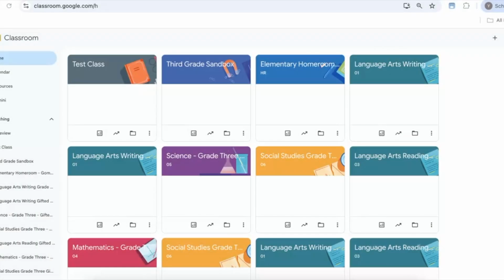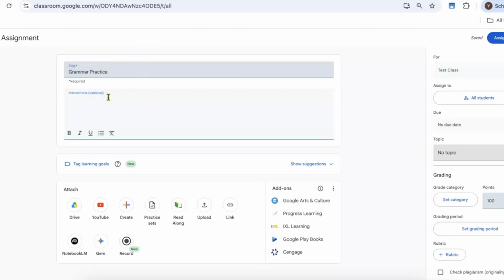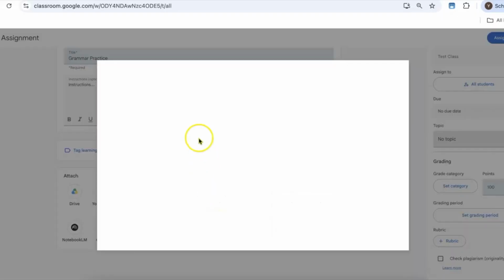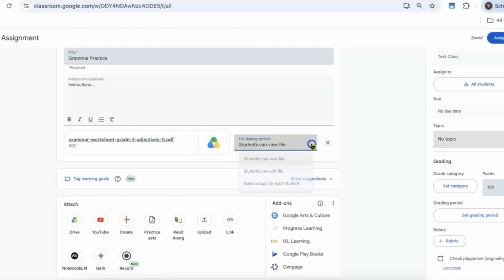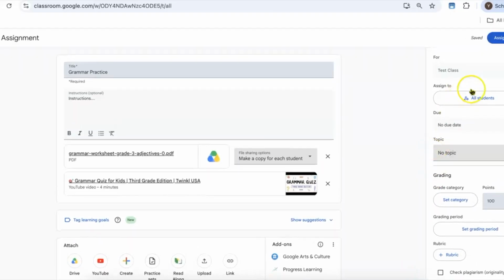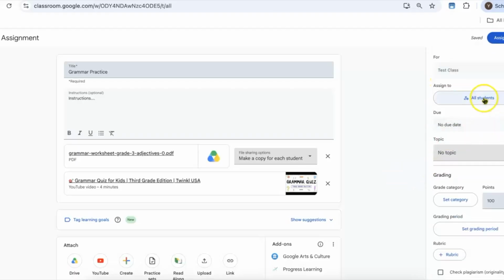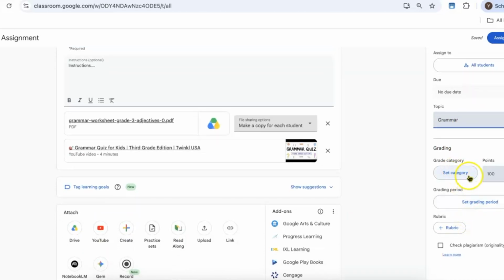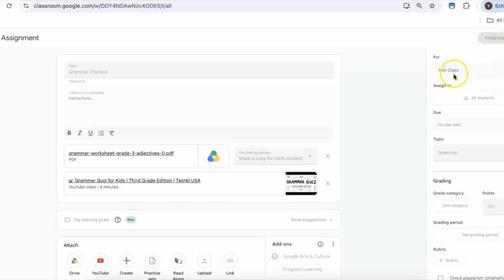Create Assignments in Google Classroom